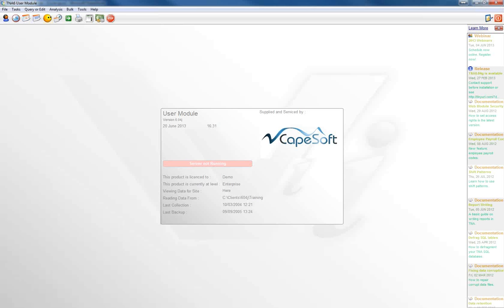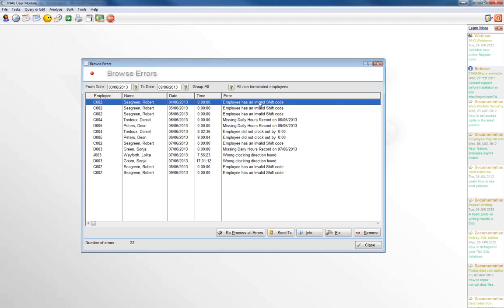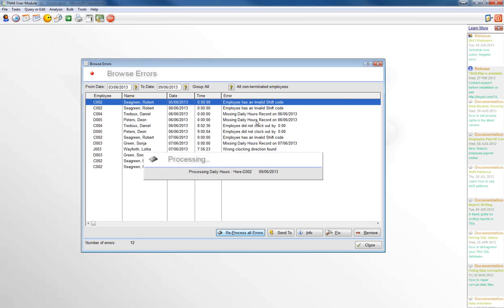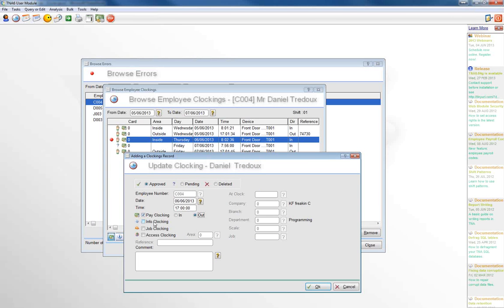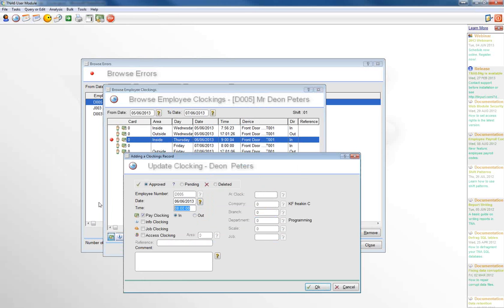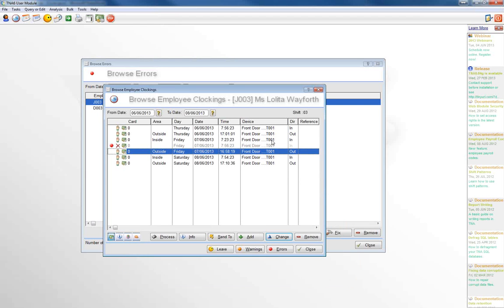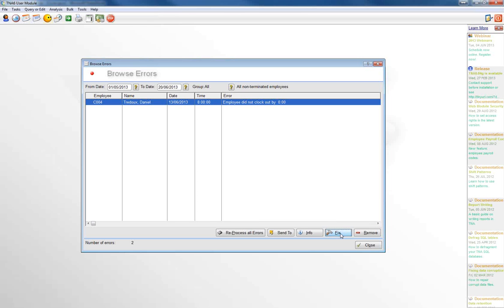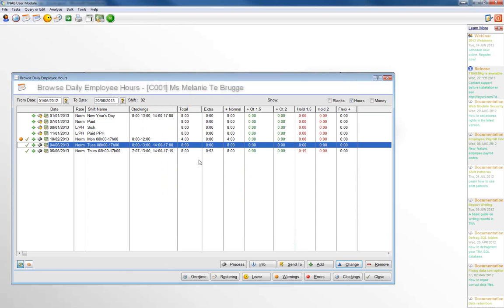Fixing Errors and Adding or Changing Clockings